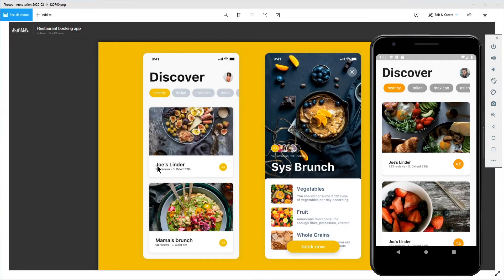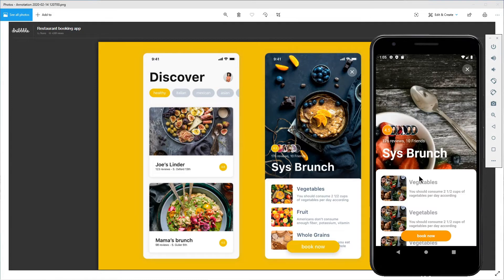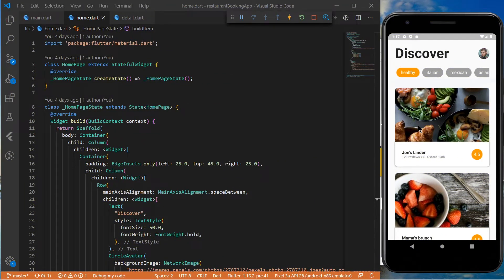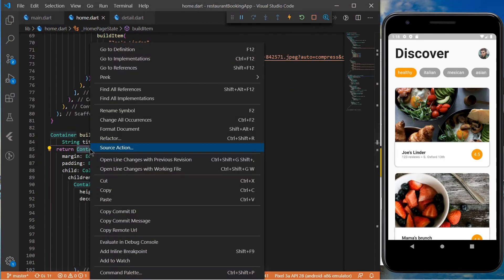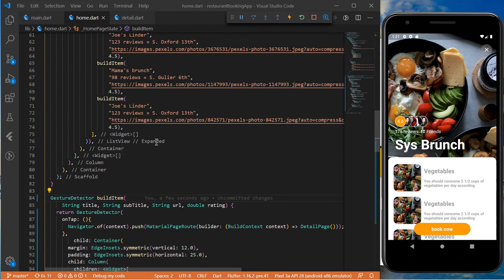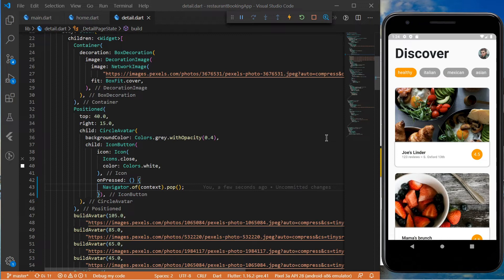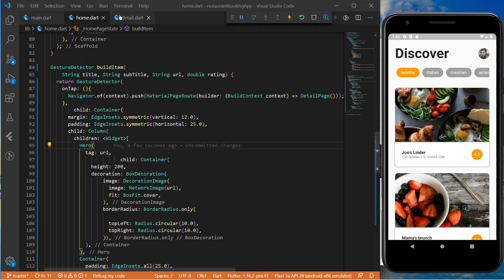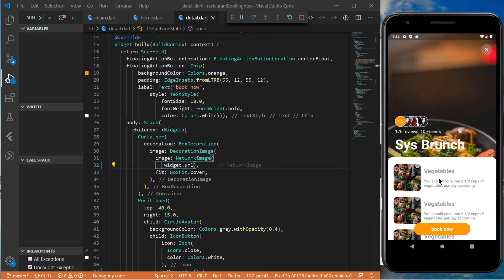Flutter UI Challenge - Restaurant Booking App - Part 3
This is part 3 of a restaurant booking app UI with a Flutter UI challenge.